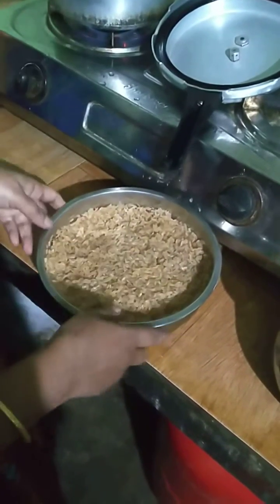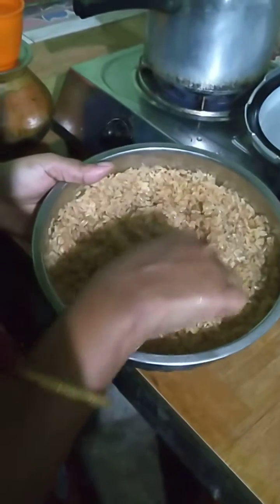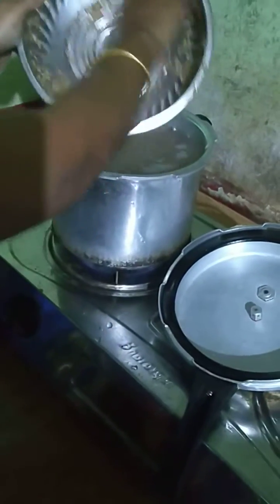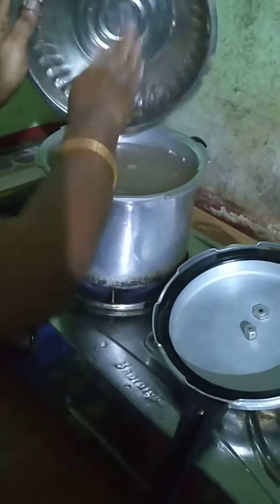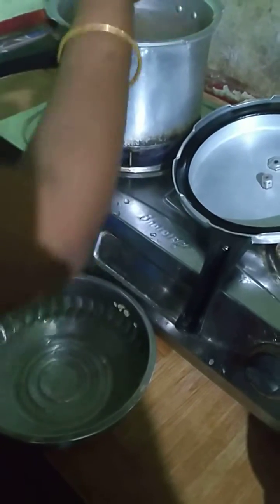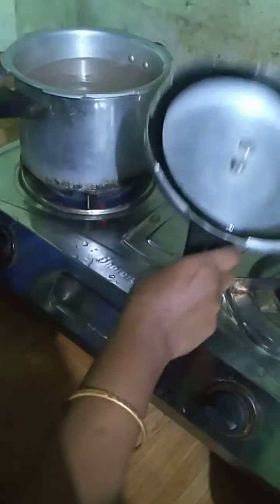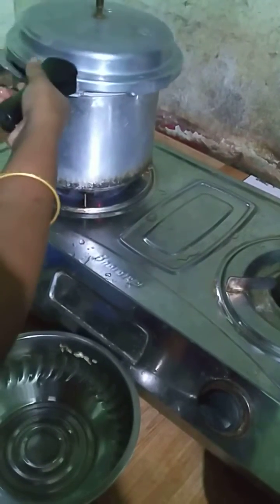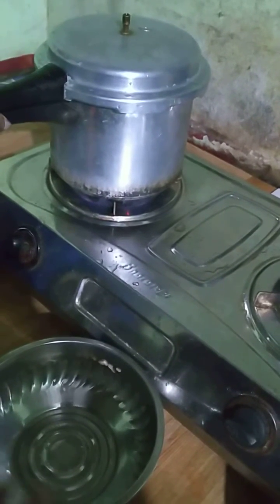July 12, 2022